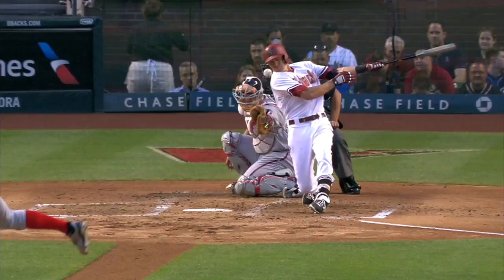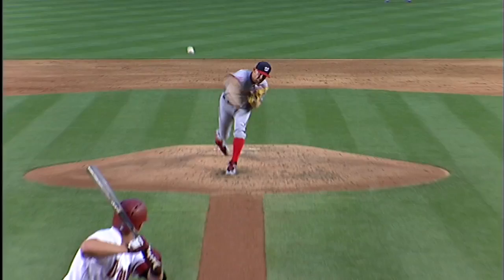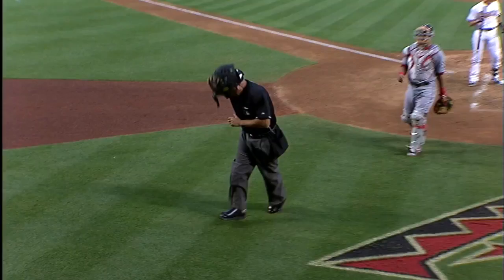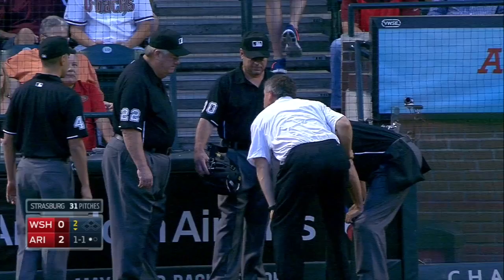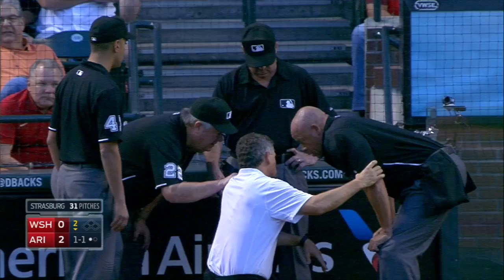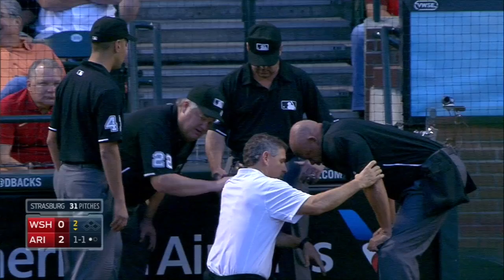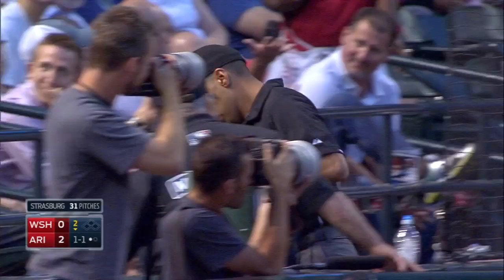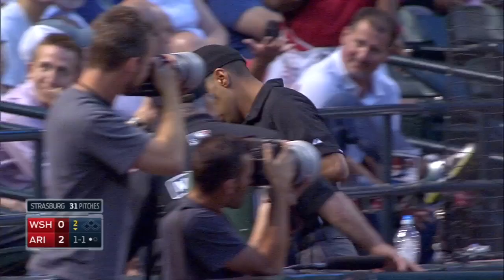WSH@ARI: Umpire exits after getting hit with foul tip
5/12/15: The home-plate umpire gets hit with a foul tip off the bat of Nick Ahmed and is forced to exit the game